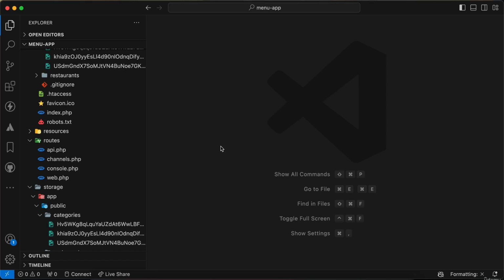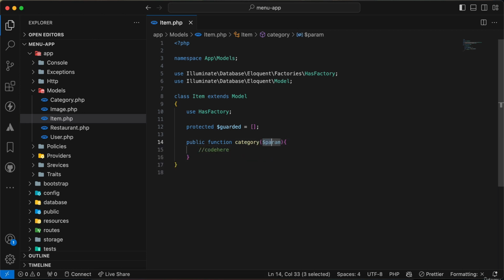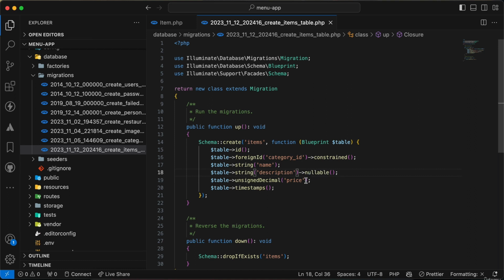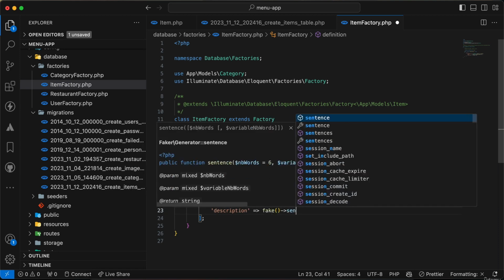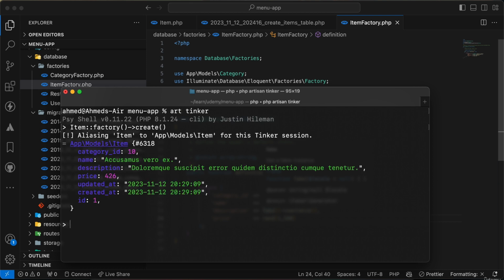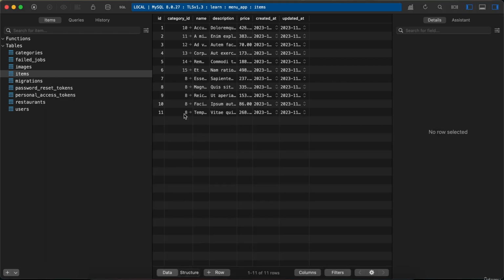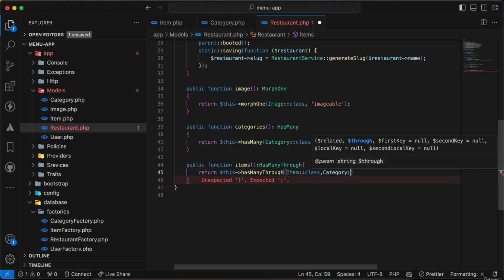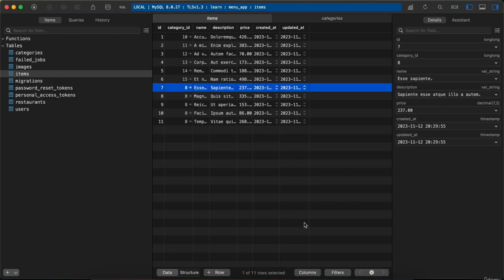13 Model migrations and relationships (5 - Item Module)